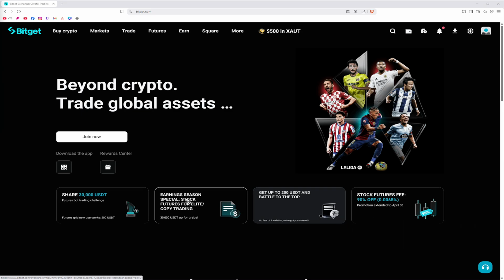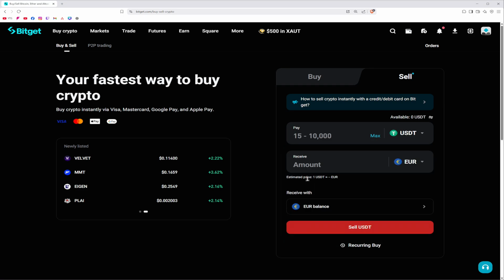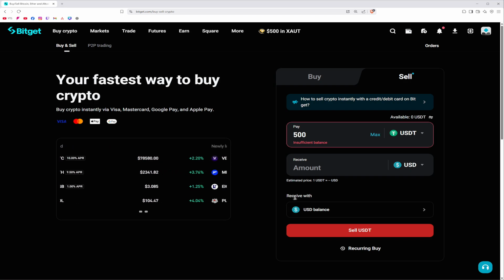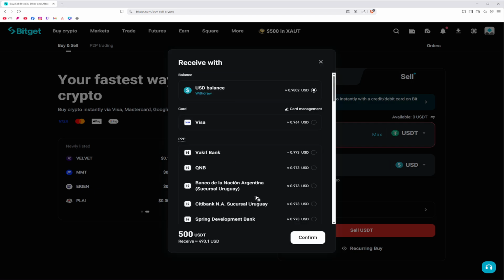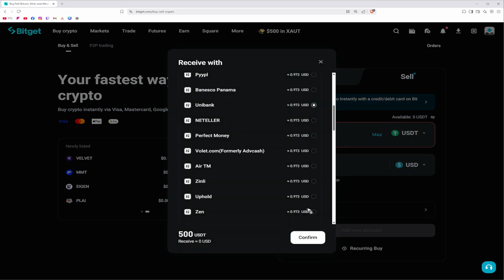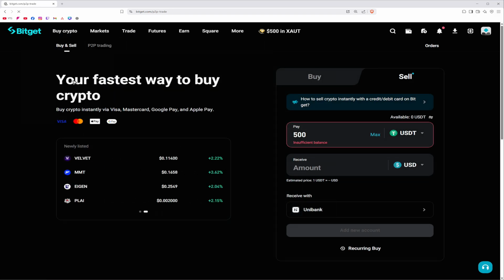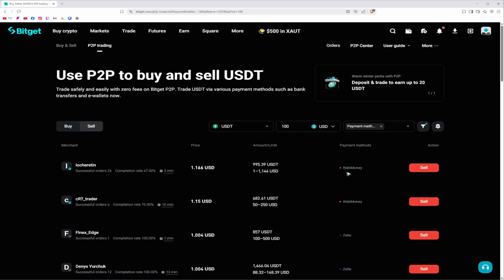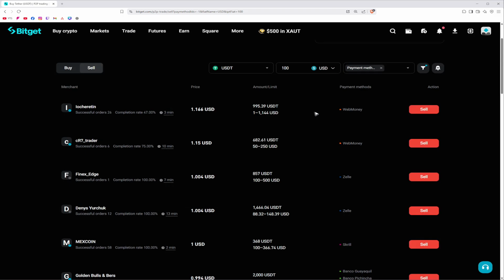How to TRANSFER MONEY from Bitget to Bank Account (Step by Step)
This video explains how to safely transfer your funds from Bitget to your bank account, ensuring your money is moved securely and efficiently. Please consider liking the video and letting us know if you have any comments, ideas or questions, we really appreciate any feedback! We have plenty of other tutorials on our channel so come and see if we can help you with anything else :)